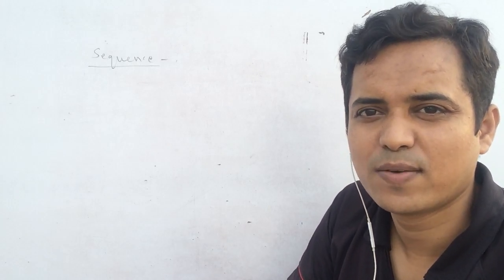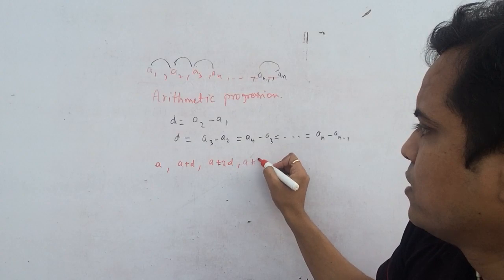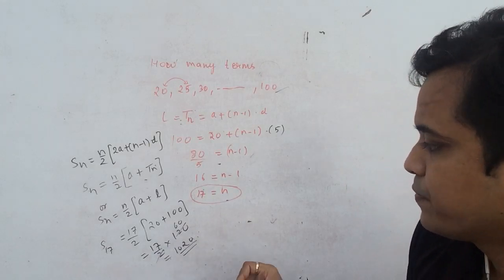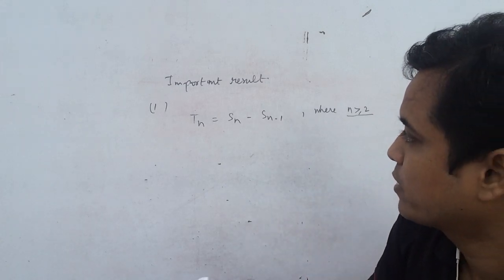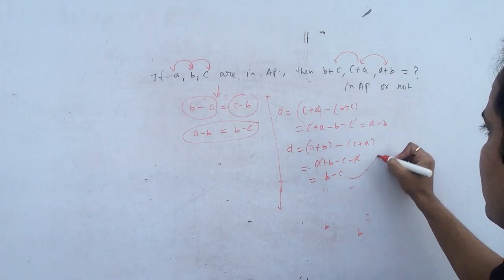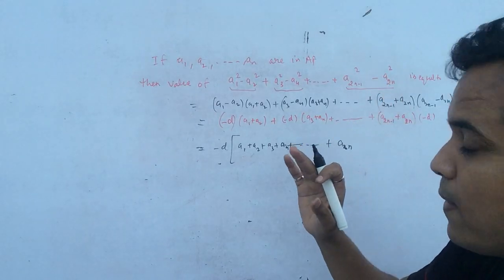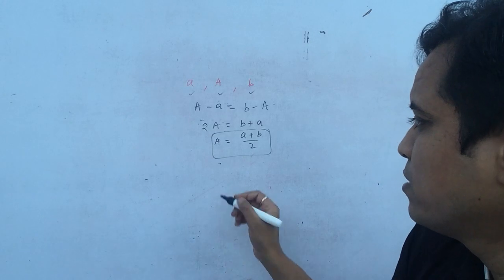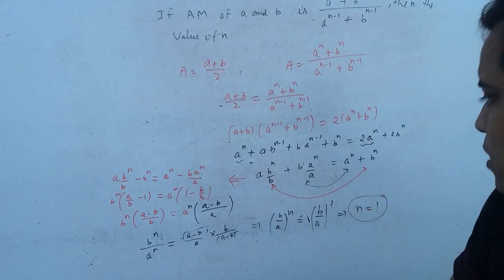Sequence and series